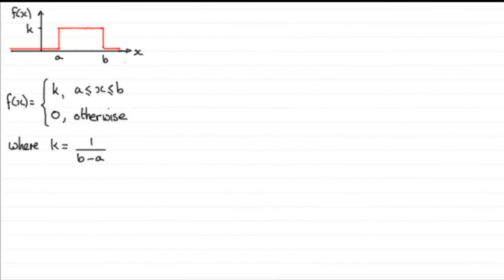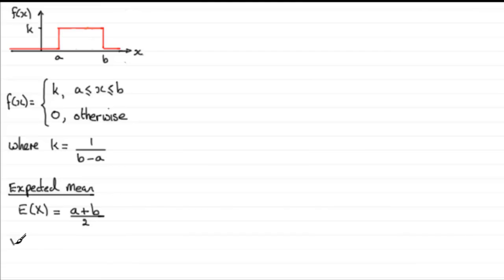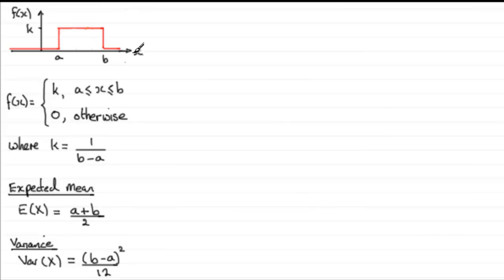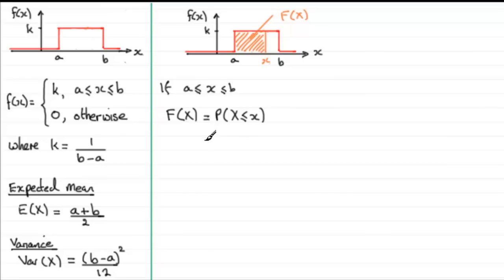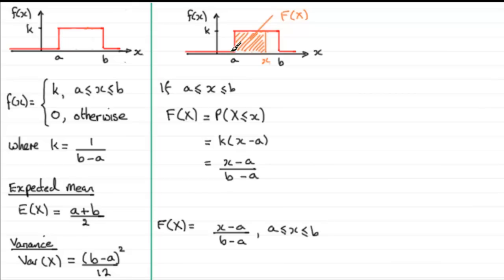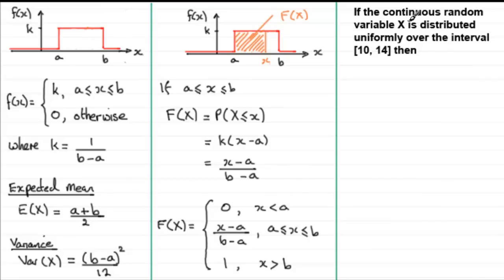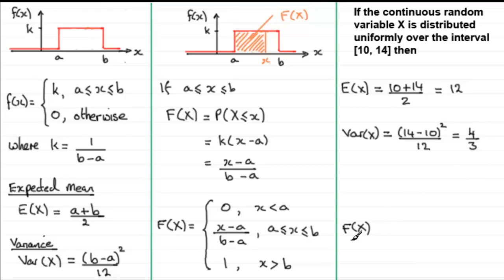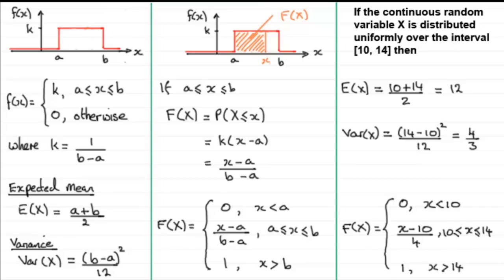Continuous Uniform Distribution (3) : E(X), Var(X), F(X) : ExamSolutions Maths Made Easy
to see the full index, playlists and more maths videos on the continuous uniform / rectangular distribution and other maths topics.